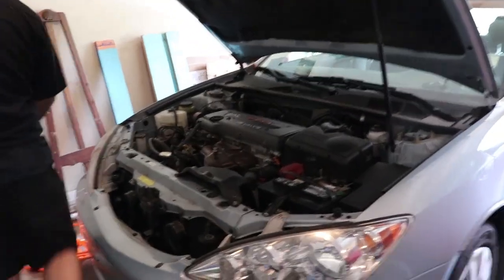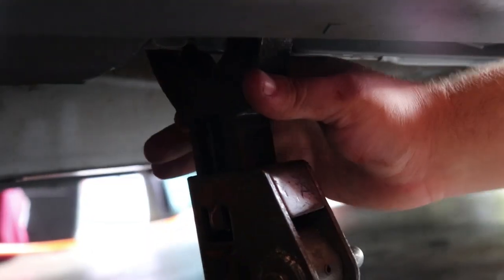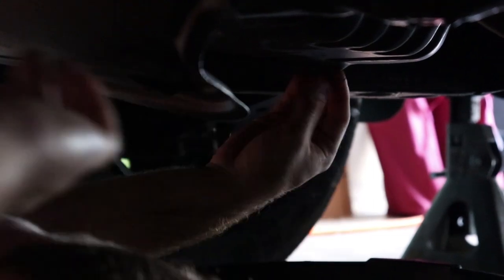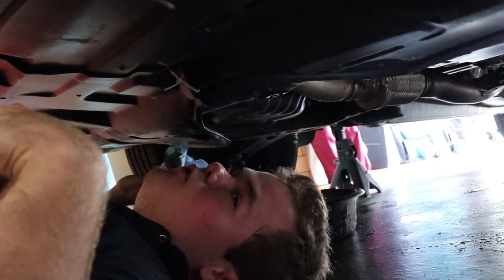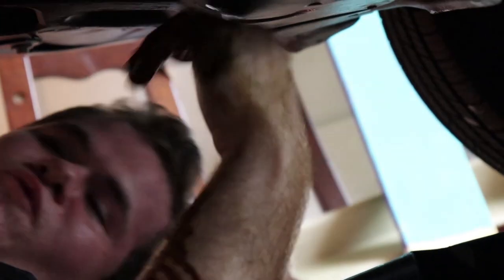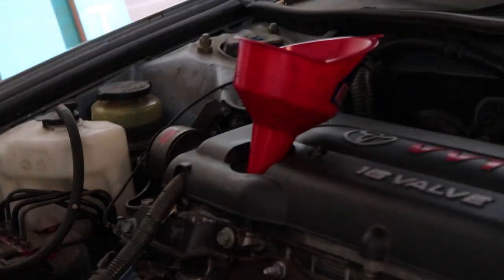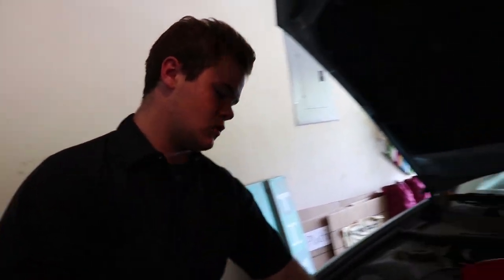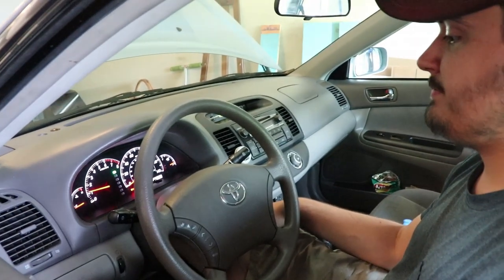HOW TO CHANGE OIL IN A CAMRY, 02-06 Camry 2.4L oil change video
In this video grumpy monkey garage shows you how to change the oil of a 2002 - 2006 Camry.

how to change a radiator -